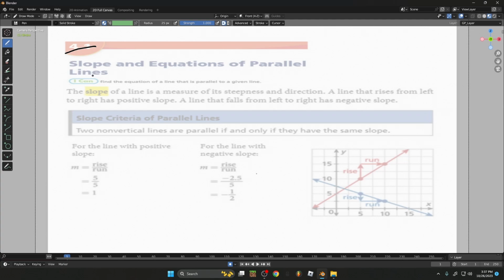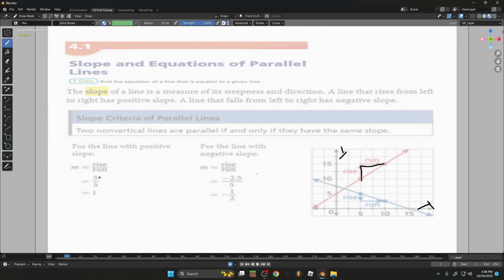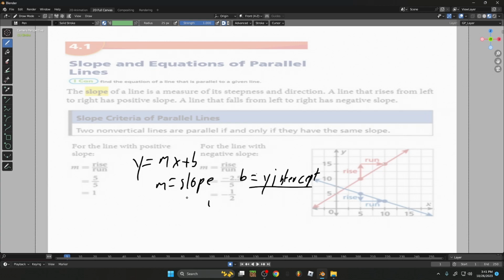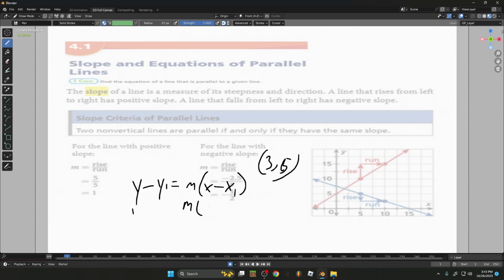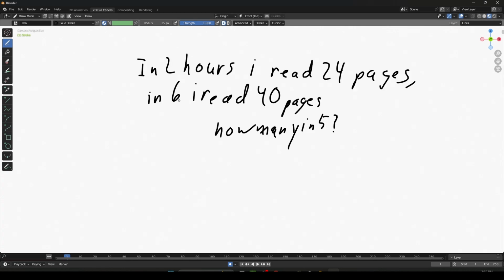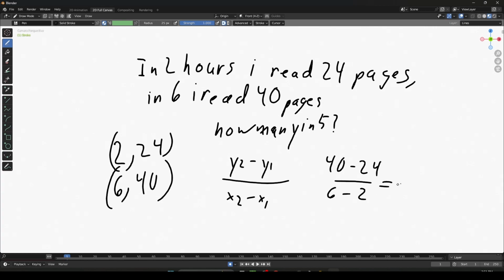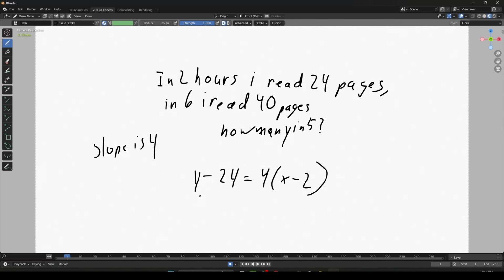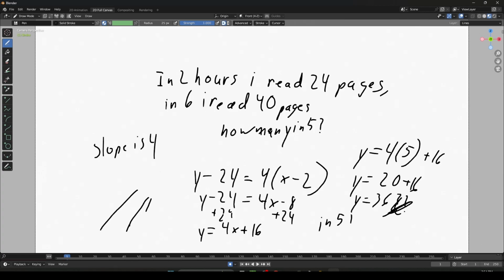geometry 4.1 slope formula and equation